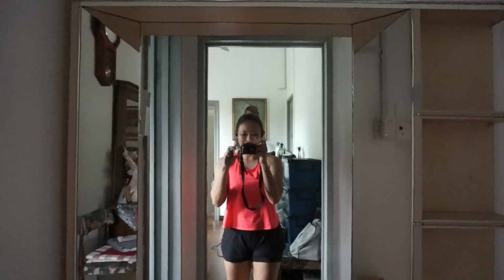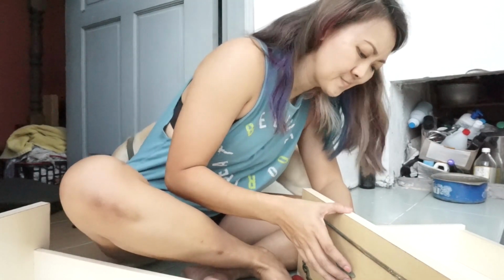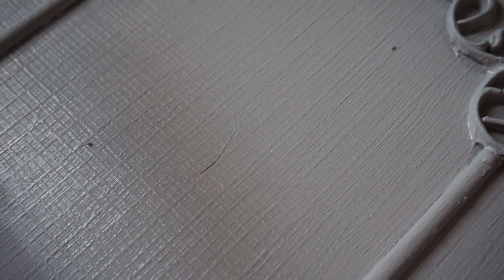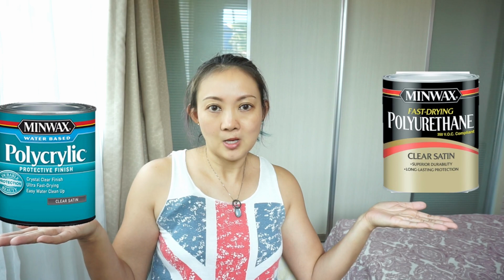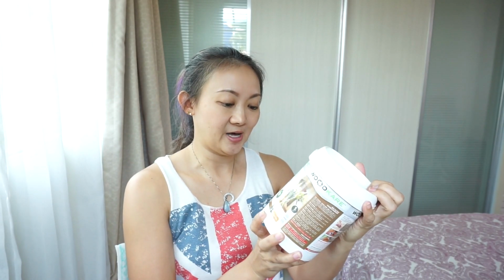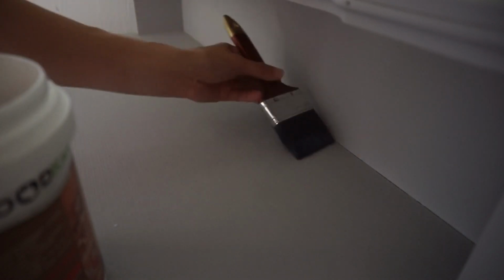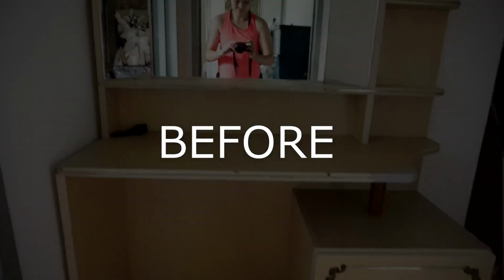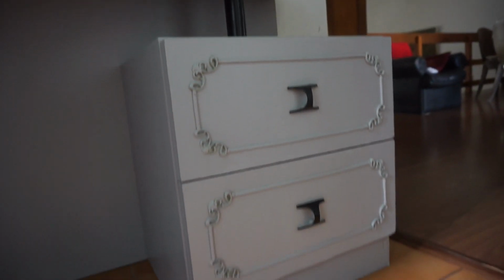Furniture flip | How I choose my top coat when I don't have access to Minwax products.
In this video, I'm flipping a textured laminate dresser from the 1980's.

Living in Malaysia, finding the right top coat in was a little bit tough especially for brands that are commonly used by my favorite flippers, such as the brand Minwax. So here, I shared my experience in getting the right top coat for this dressing table.

LIKE this video if you Like it.
COMMENT share with me your tips on top coats. I would love to learn more.

Love, Astrid